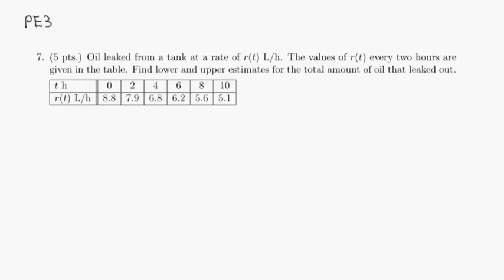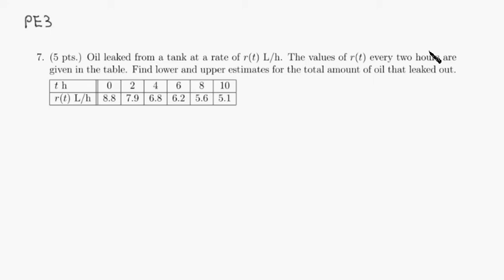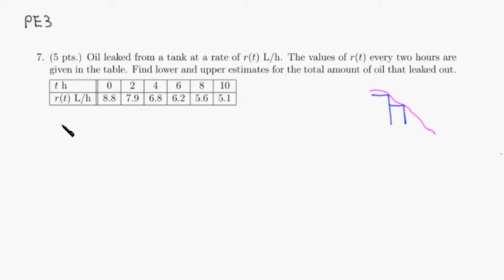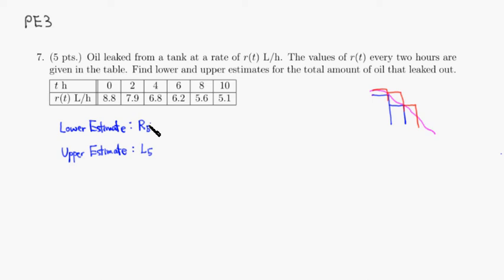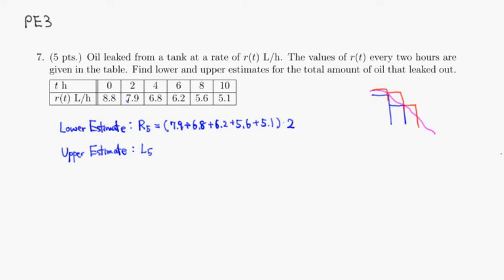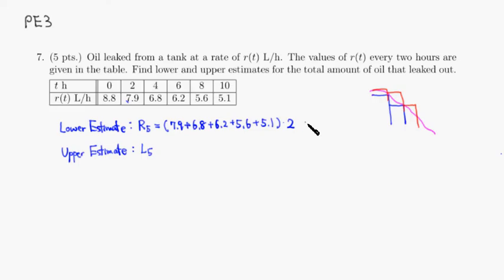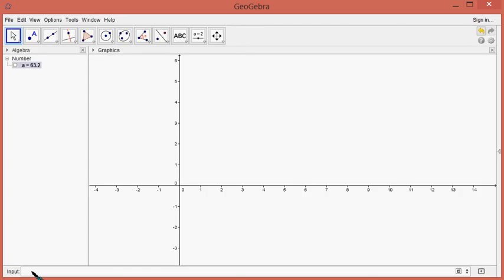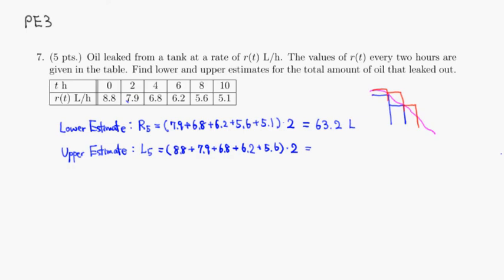MTH 131 PE3 #7 (Fall 2014)